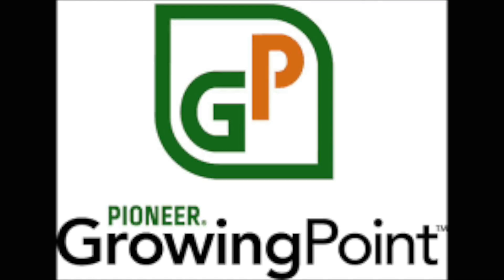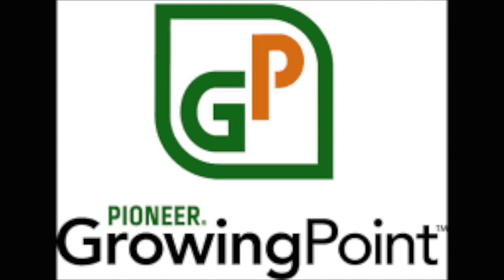Pioneer® GrowingPoint® Agronomy Podcast — Yield Protection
2013 In this week’s episode, DuPont Pioneer field agronomists Jaime Farmer and Nick Monnig discuss some of the key tools to consider for protecting the yield potential in this 2018 Missouri corn and soybean crop.